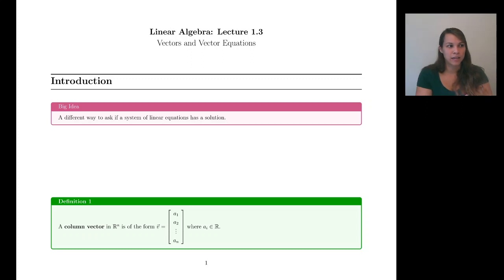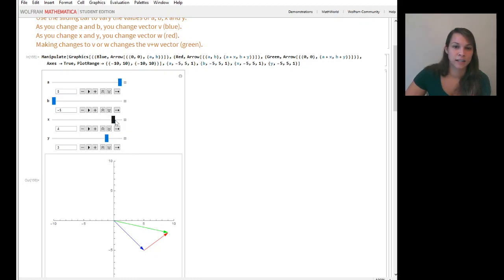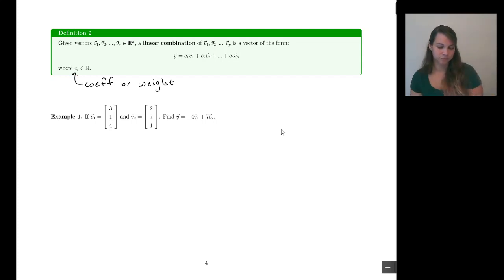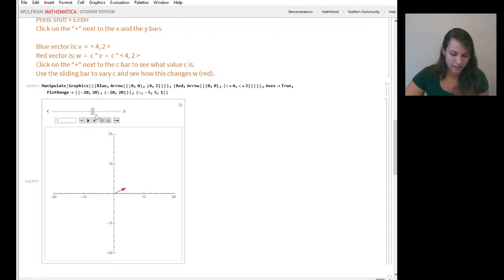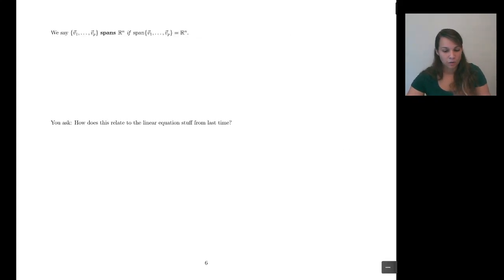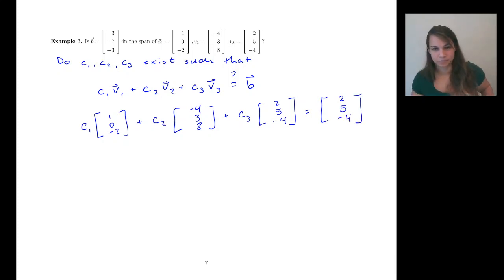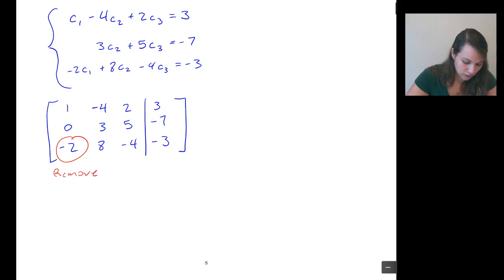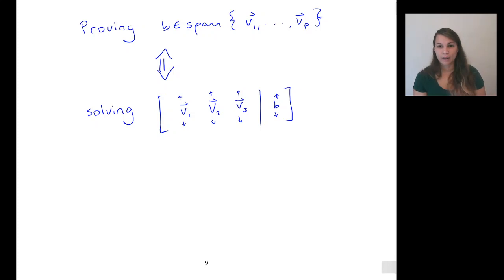1.3 - Vectors and Vector Equations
A different way to ask if a system of linear equations has a solution using the concept of span.

Note: There was a mistake on slide 7. I wrote v3 when I meant b. I fix it when I reach slide 8.